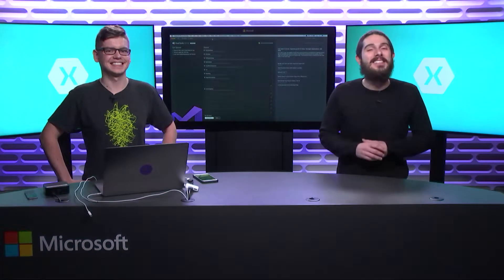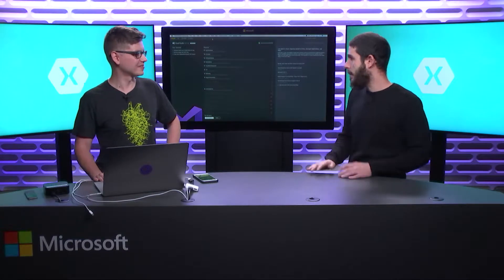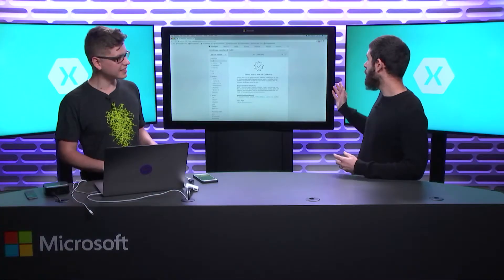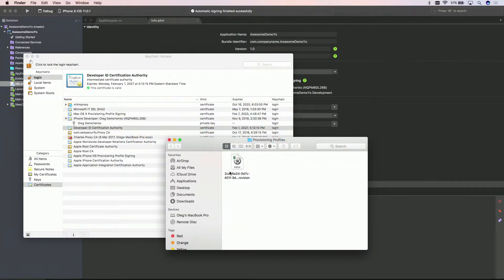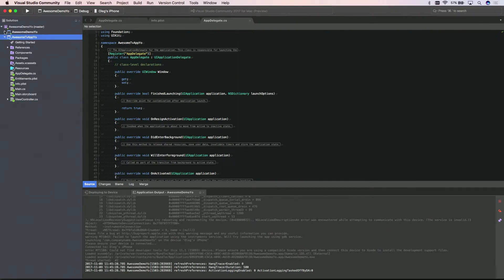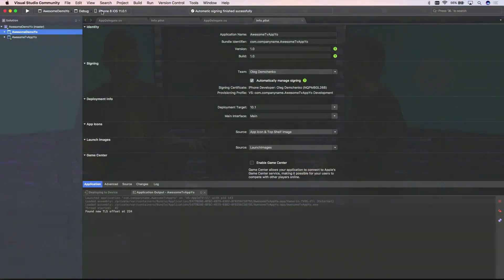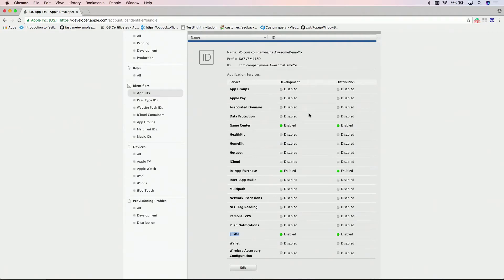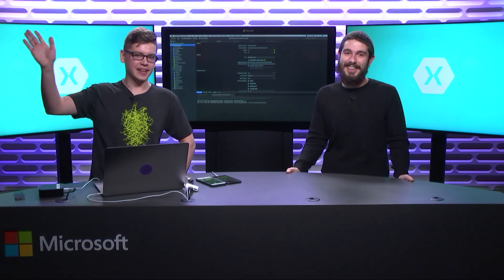Episode 33: iOS Auto Provisioning Awesomeness with Oleg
This week, James is joined yet again by friend of the show Oleg Demchenko, Developer at Microsoft on Visual Studio for Mac, who introduces us to the re-imaged and brand new simplified workflow for automatic iOS device provisioning with fastlane. In the previous Xamarin Show Oleg introduced us to the first iteration of new device provisioning, but it has been revamped based on your feedback and simplified for pure awesome!